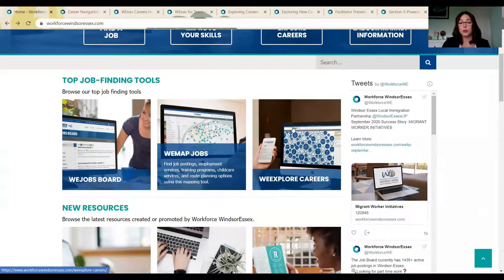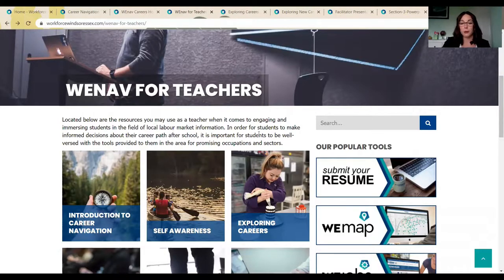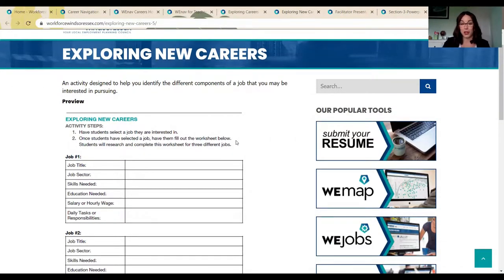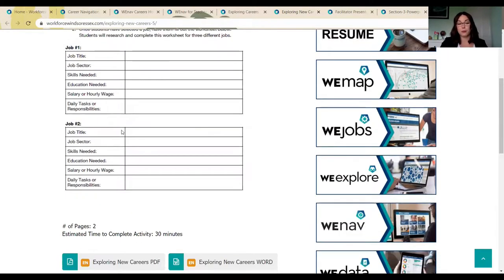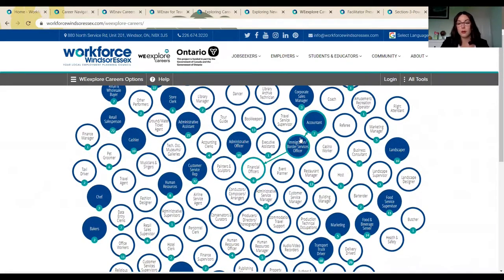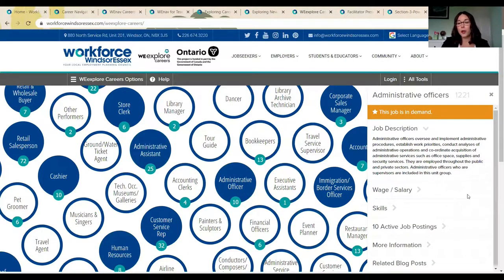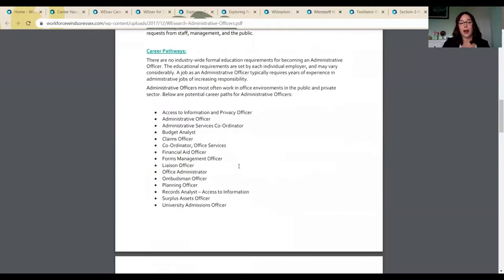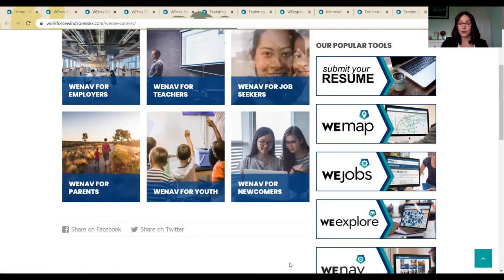Leading Career Exploration